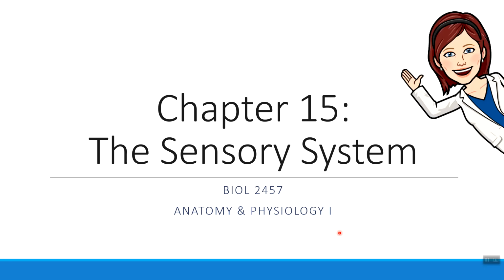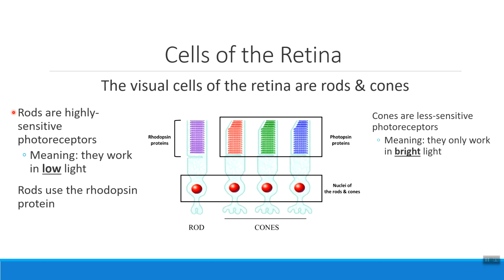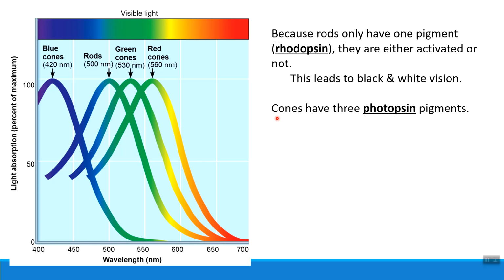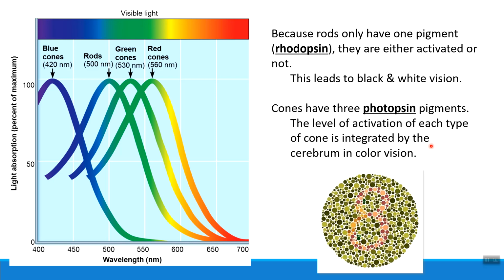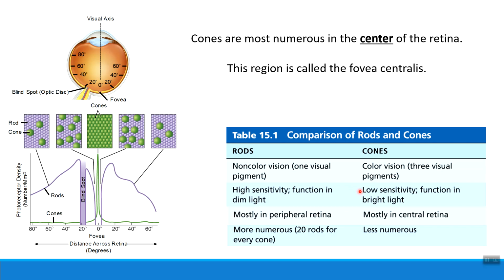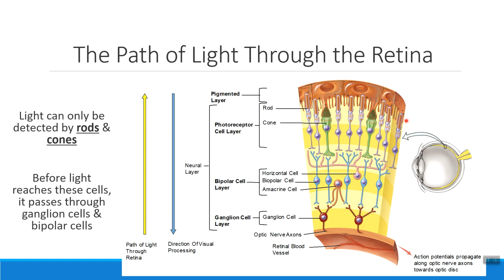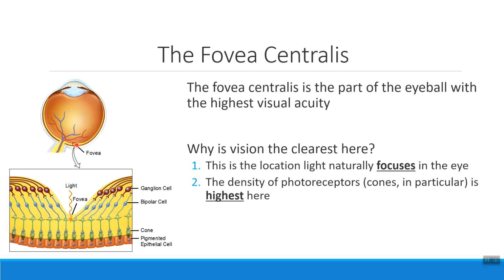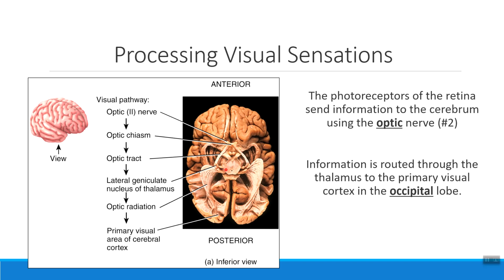Ch. 15 - Rods & Cones, and Where We See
In this short video, Dr. Ahles explains the similarities & differences between the rods & cones found in the retina. She then describes the pathway of visual information through the brain.